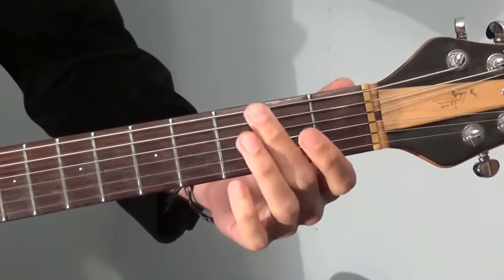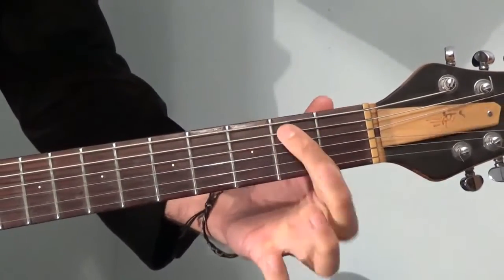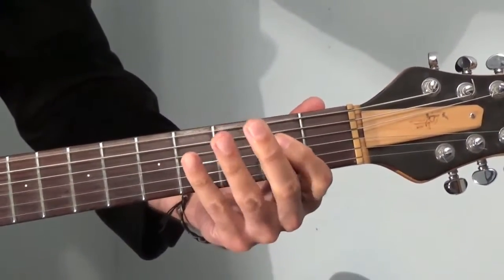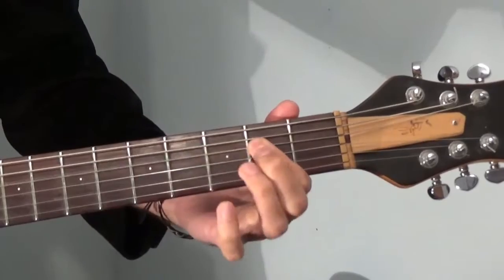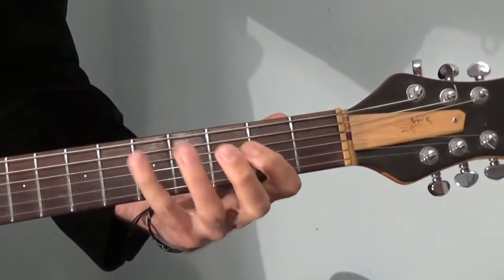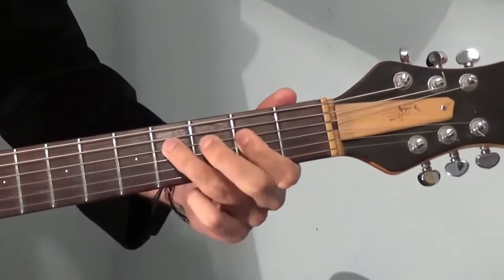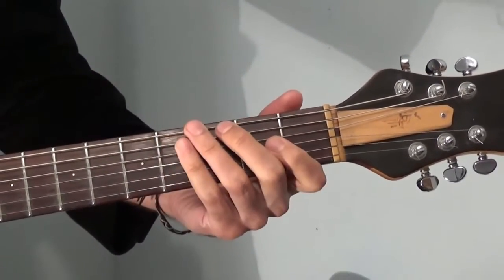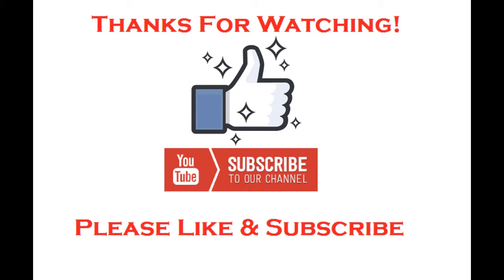Beat It Guitar Lesson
- Learn how to play the riff to Beat It, by Michael Jackson on your electric or acoustic guitar.